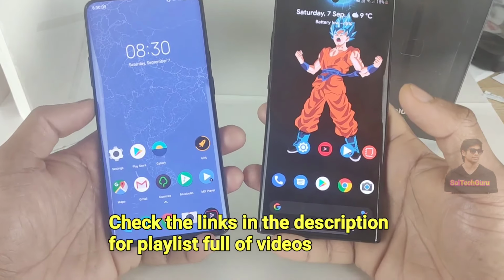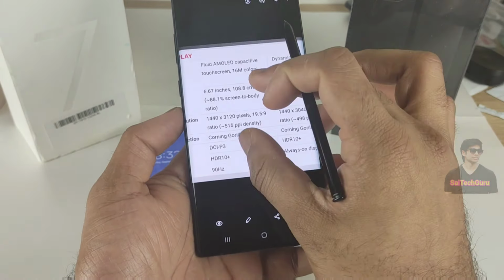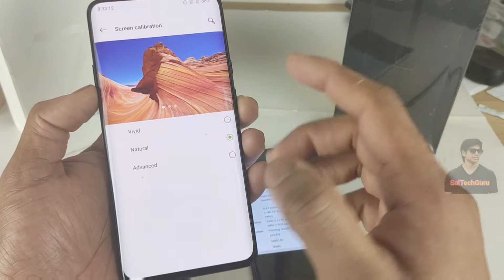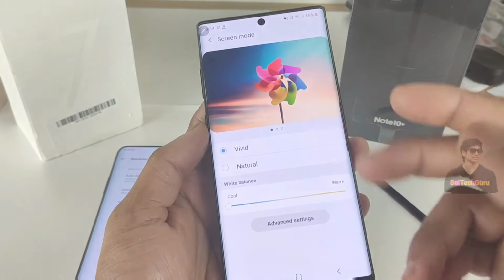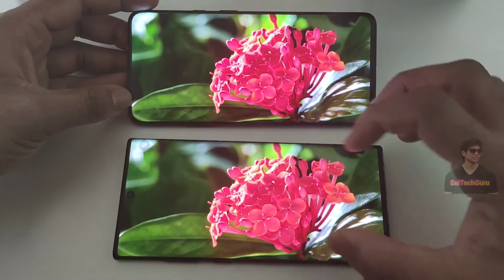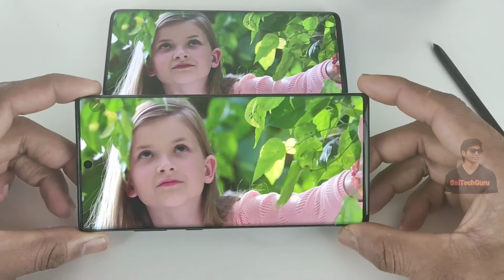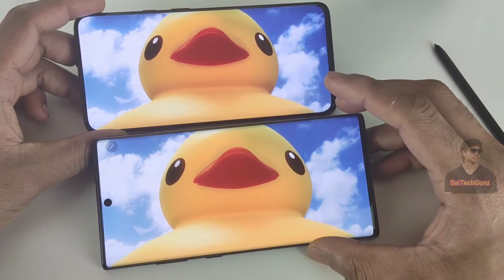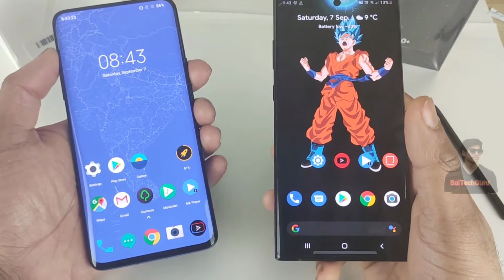Oneplus 7pro vs Galaxy note 10plus display comparison